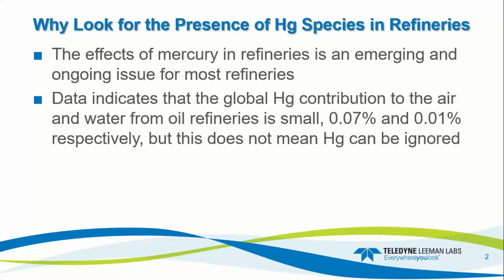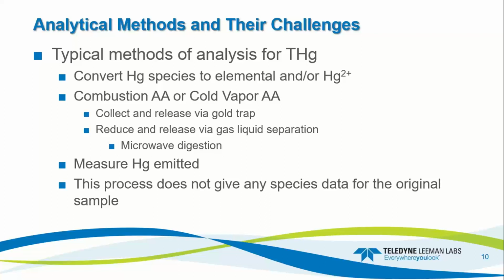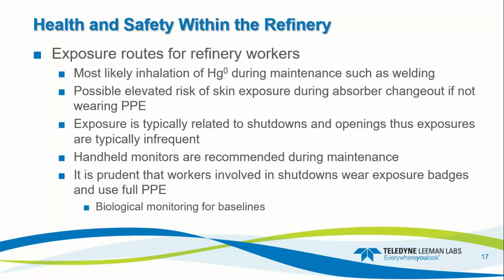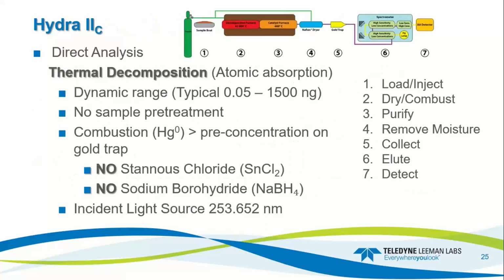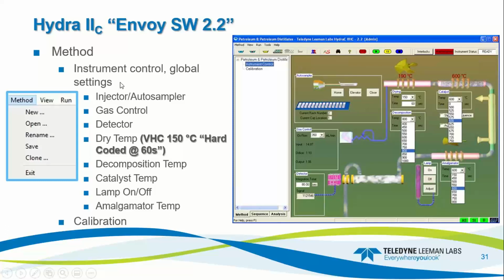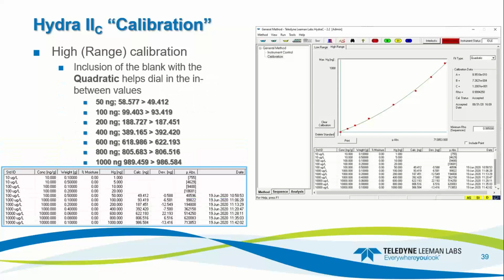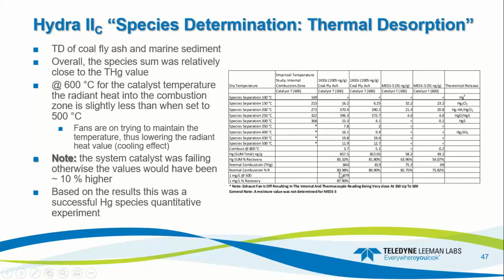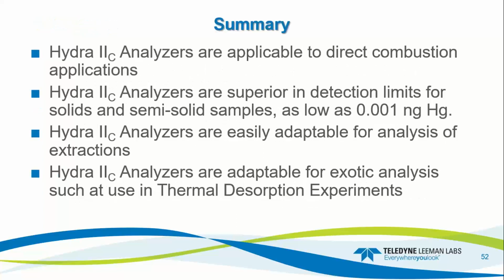Teledyne Leeman Labs Hg Analysis within the Petroleum Industry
Teledyne Leeman Labs Hg Analysis within the Petroleum Industry Webinar Recording